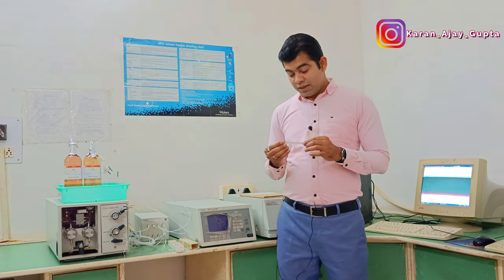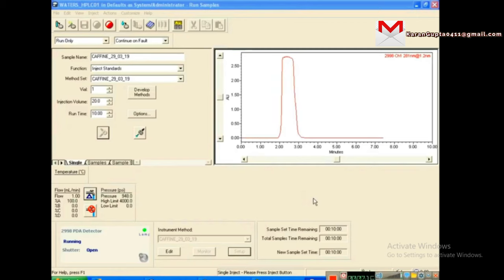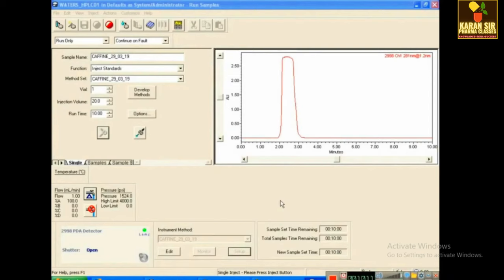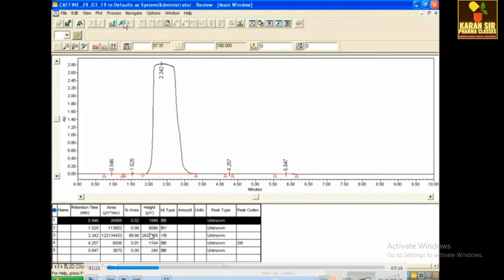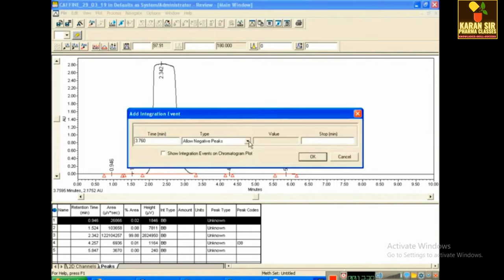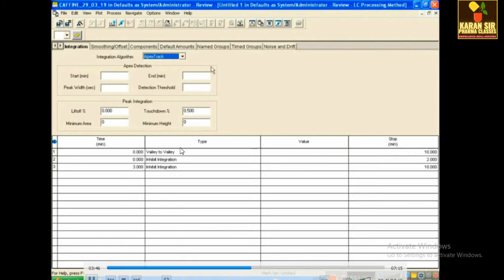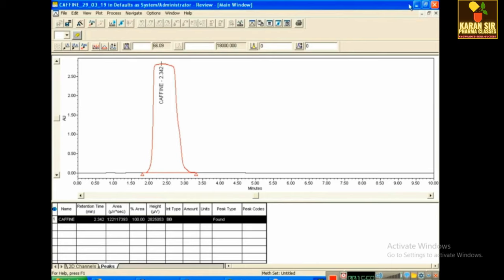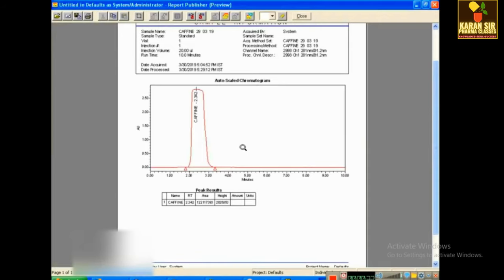HPLC DEMONSTRATION I PART-4 I INTEGRATION OF DATA I ENGLISH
Description- these video series are beneficial for those students who are want to work in the quality control department of the pharmacy and food industry this video series are improve the knowledge as well as the skill level of the students. In this video series, we explain the working of HPLC, HPLC is the most important instrument that is used for the checking of purity of the drug and other food components. These series are divided into four parts in the first part we are discus the principal, importance, and uses of the instrument And in the second part, we are discussing the important part of the instrument like the pump, detector, column, purging valve, etc. In third part, we are discus and explain the software handling and In the fourth and last part of this series we explain the software handling, integration of data, and final report formation.
Address for those people and students who are interested in training and consultancy service-

B.R. NAHATA COLLEGE OF PHARMACY, NEAR KRISHI UPAJ MANDI, MHOW- NEEMUCH ROAD,
MANDSAUR (M.P.) 458001

dpharmacompanyjob d. pharmajobs d.pharmajobs d pharmajobs